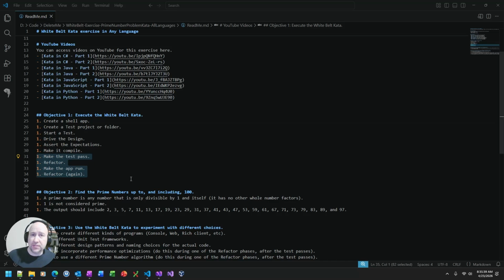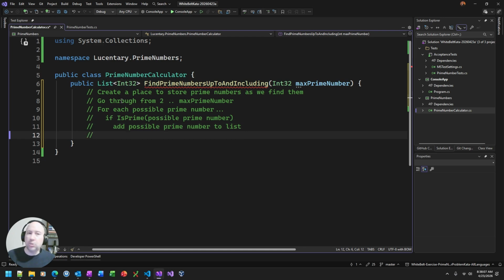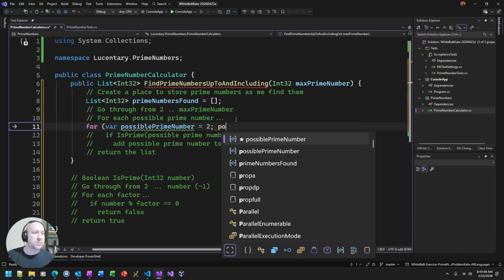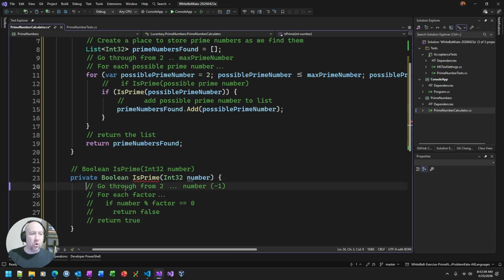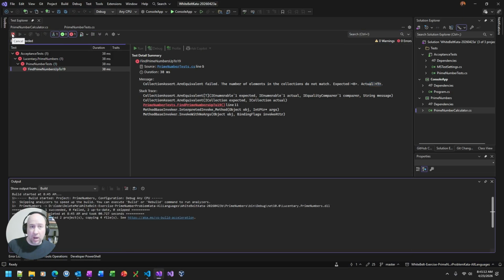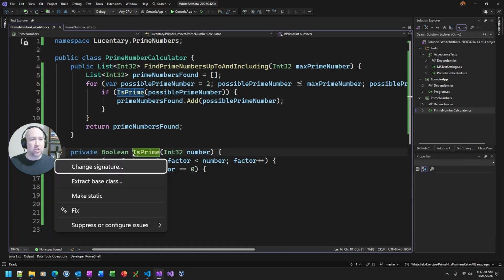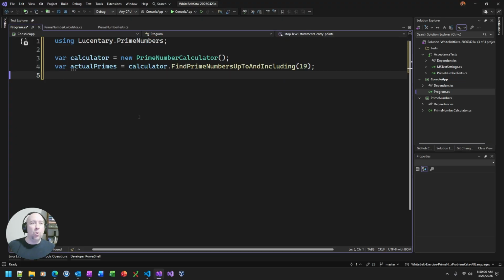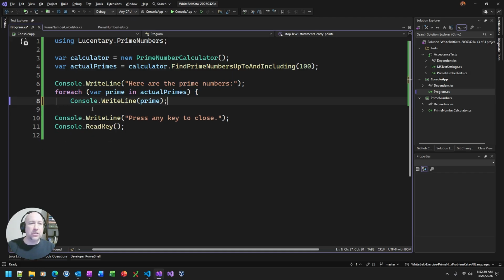White Belt - Detailed Kata in C# - Part 3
In part 3 of the White Belt Kata in C#, I pick up after Part 2 and do the last four steps. First, I make the prime number test pass by writing the IsPrime method and generating primes from 2 through maxPrimeNumber. Then, I refactor to clean up code and rerun the tests to ensure they still pass. Next, I make the app run in Program.cs, output primes up to 100 for the user, and do one final refactor. Action requested, run through the whole kata yourself from scratch and without the videos.